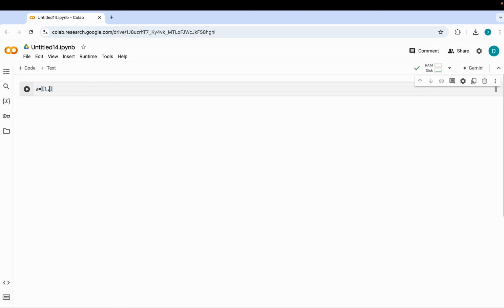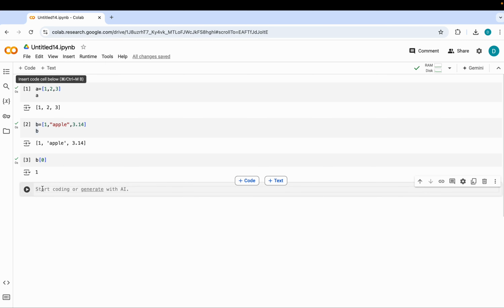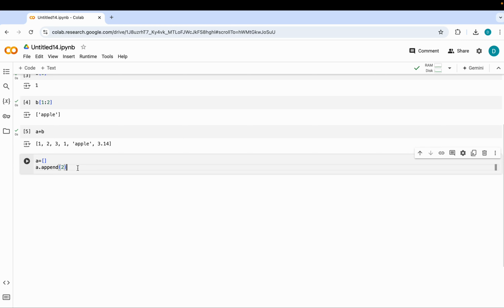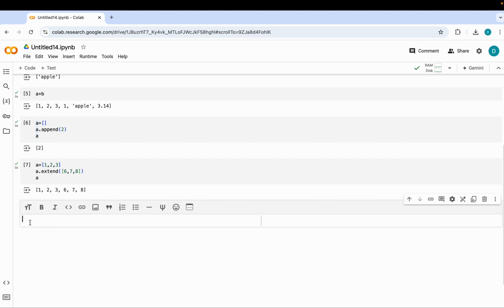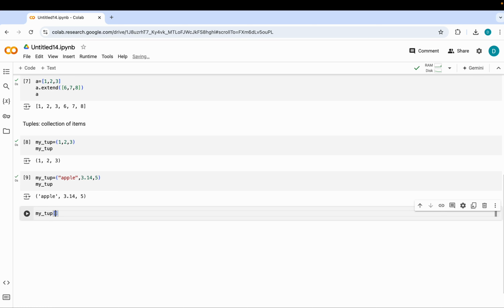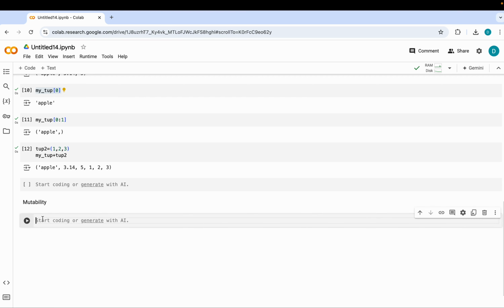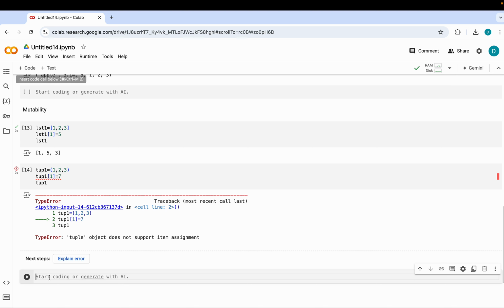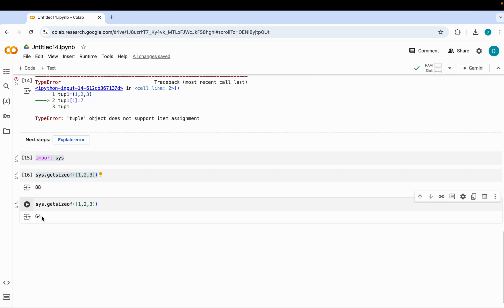Learn Python Programming: Lists and Tuples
In this video, we dive deep into two of Python's most essential data structures: Lists and Tuples.

You'll learn:
What Lists and Tuples are: Understand the fundamental differences between these two data structures.
How to Create and Initialize: Step-by-step demonstrations on how to create lists and tuples, along with practical examples.
Mutability vs. Immutability: Discover the key difference that sets lists and tuples apart—mutability and immutability—and how it affects your code.
Common Operations: Explore various operations such as indexing, slicing, and methods available for lists, and how to access tuple elements efficiently.
When to Use Which: Gain insights into the best practices for choosing between lists and tuples based on your programming needs.
Whether you’re a beginner looking to strengthen your understanding of Python or an experienced coder seeking a refresher, this video has something for everyone. Join us as we unravel the power of lists and tuples and elevate your Python skills to the next level!